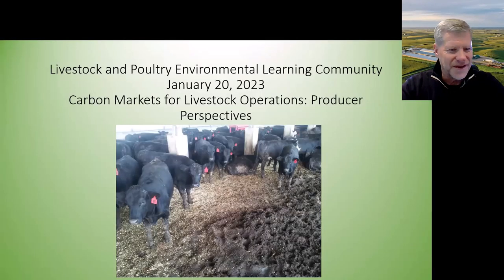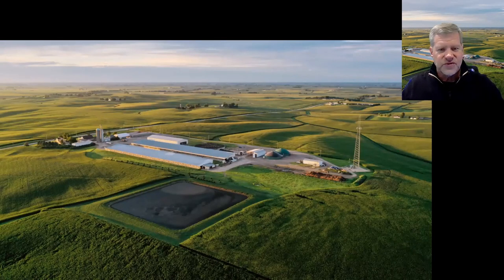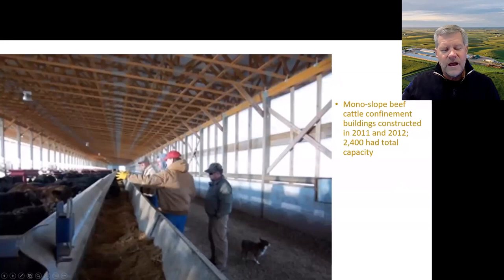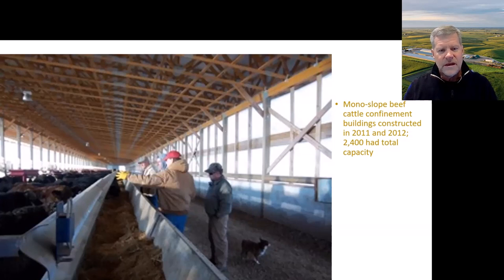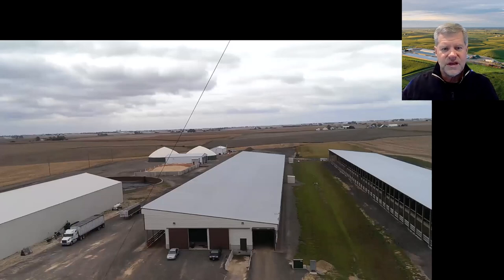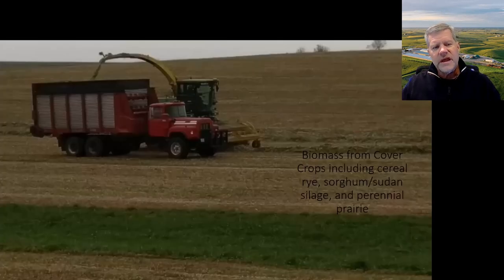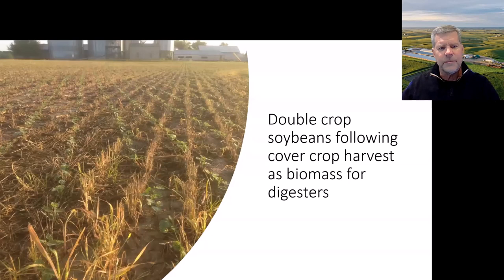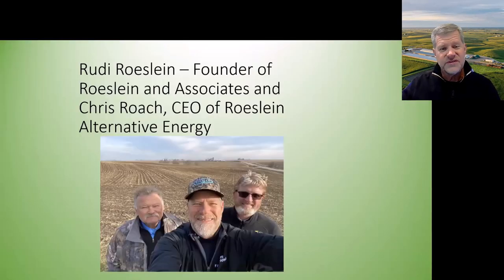Introduction to Bryan Sievers of Sievers Family Farms